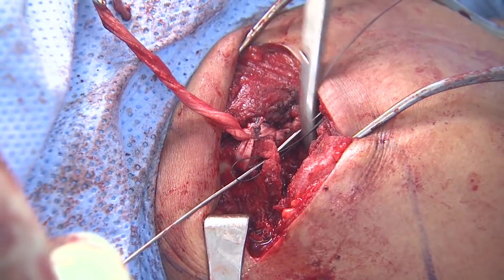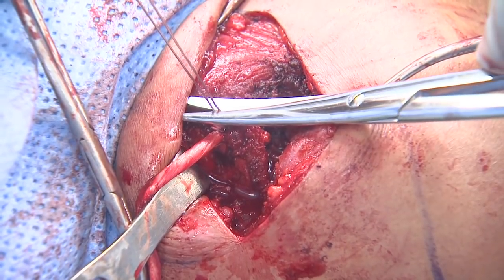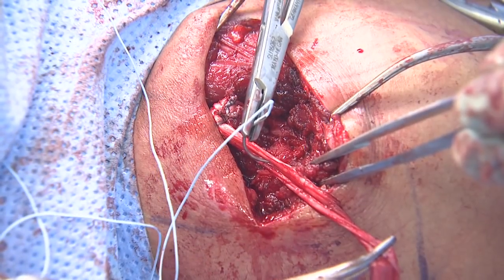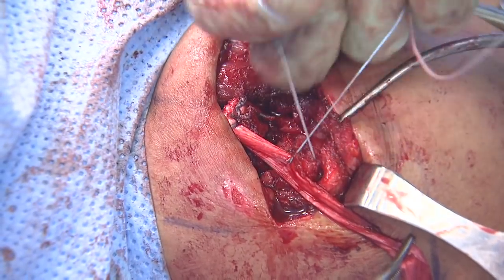AC Joint Reconstruction - Dr. Richard Hawkins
WARNING this video contains footage of an actual surgical procedure.
Dr. Richard Hawkins with the Steadman Hawkins Clinic of the Carolinas walks us through an AC Joint Reconstruction with ST Allograft and Fibertape.